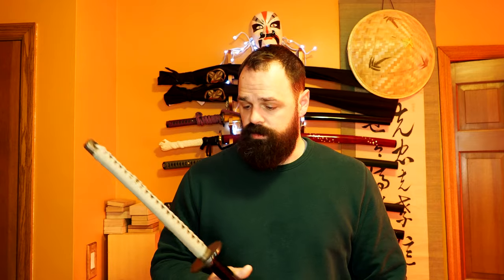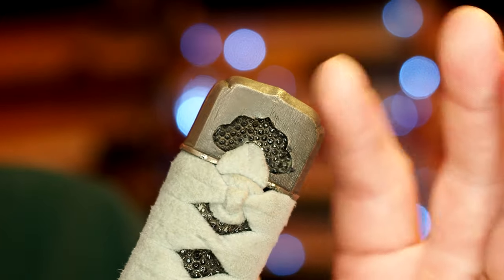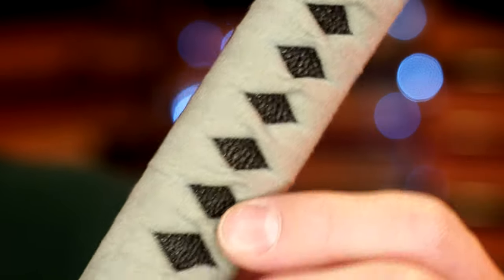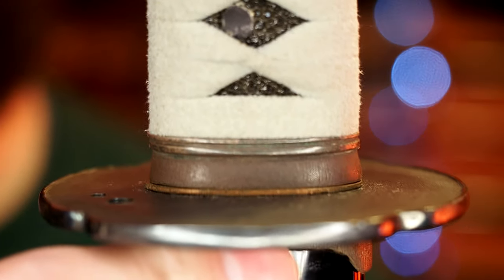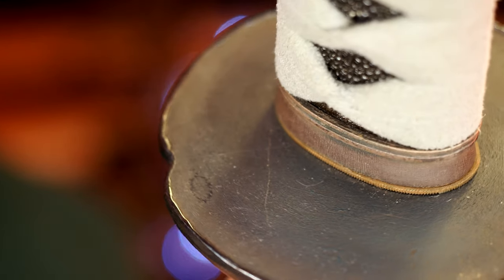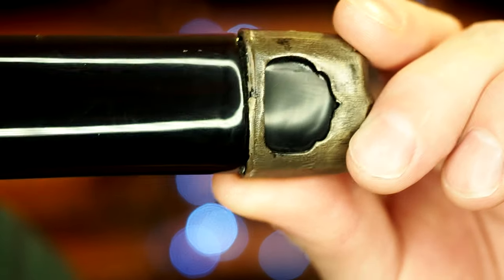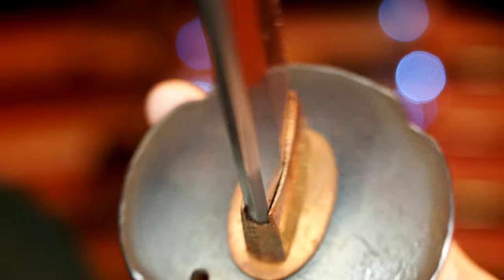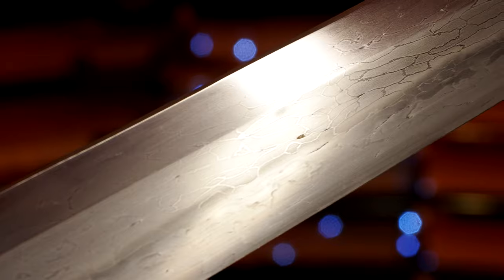Christian Greasi Cable Steel Katana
Sori: .39”

Moto-haba: 1.28”

Saki-haba: .89”

Motokasane: .27”

Sakikasane: .20”

This is an interesting blade by a smith that I don’t know much about.  It was made by a man named Christian Greasi.  I don’t personally know much about him but I was able to confirm that he was a student of Michael Bell in the late 90’s or early 00’s.   From my understanding he did not complete his apprenticeship or training with Michael Bell and I can’t find much info beyond that.

On to the blade.  The blade is a cable steel damascus style blade.  It has the effect of making a snake like skin on the hada or surface of the blade.  It also has a hamon that looks like suguha or a straight hamon.   The polish on the blade is passable as a martial arts polish and it lets you see some of the detail in the blade.  It does not look like the blade has been used and there is no rust or bending to the blade but the blade does have some very notable issues.   It looks like there were some spots in the cable steel that did not forge well and small pockets show in the surface of the blade.  It almost looks like little bits of the steel came out during the polishing of the blade but it is hard for me to say for sure how they got there.  In any case, they are there and it gives me the impression this blade would be a little risky to use for anything but iaido.  The little pockets are not the same as cracks but they do indicate that some of the steel might not be forge welded properly…  That said, I am not a blade smith so maybe someone else knows more.. Just pointing it out in a very obvious way so prospective buyers have all the info.  Moving on, the blade does have a nice look and cable steel damascus is not common in katana.  It makes for an interesting pieces to look at.

The mount on the blade looks like it was done by Fred Lohman company.  It has a full set of fittings from his selections.    The saya is done in gloss black and has a few small dings.The metal koiguchi is also a bit loose.  It could use a little glue to secure. The tsuka is wrapped in grey tsunami ito and it looks great.    I have to admit I like the look over black samegawa.  The tsuba also rattles a bit.  The mount was done by a pro and I am guessing it cost around $1300 for all the furniture and such done to the blade.  The blade has its issues and so does the mount but it is still a custom piece and has some cool stuff.